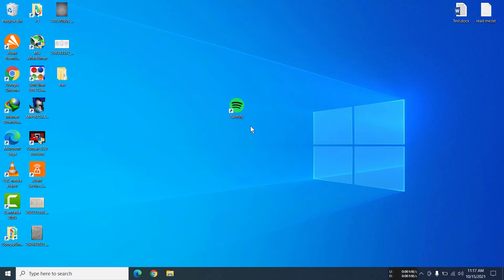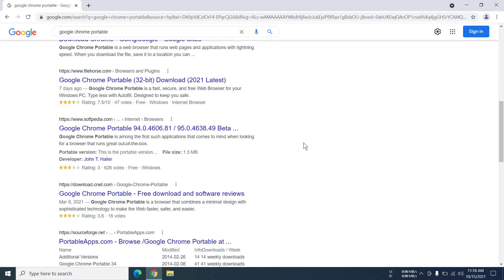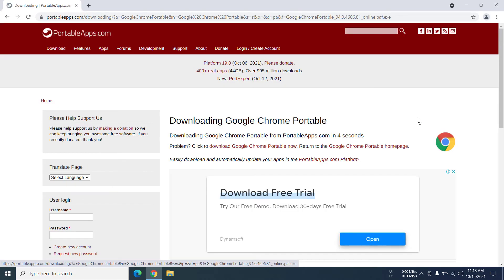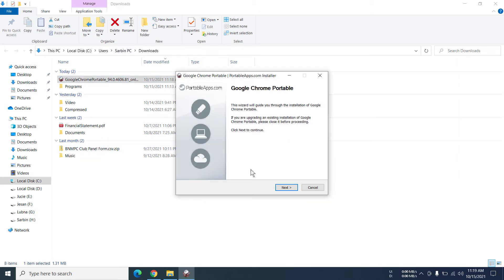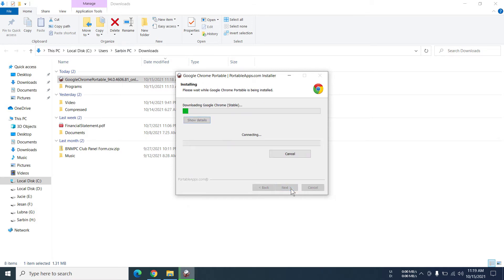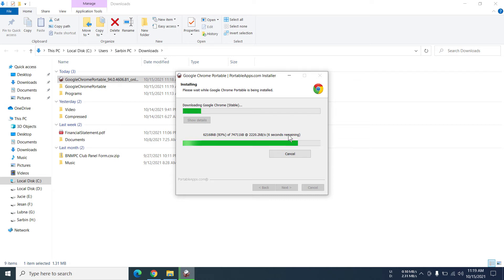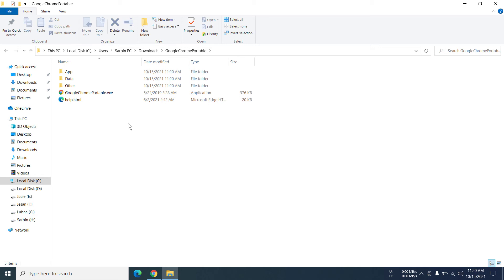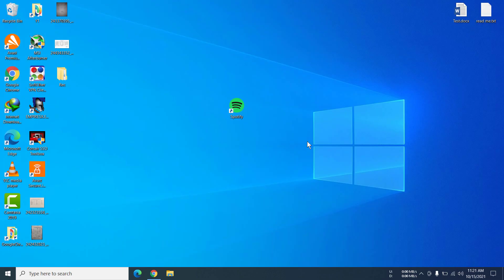PORTABLE Google Chrome (No Installation Needed) || Easy Method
This video will help you to download portable version of google chrome and use it on your PC.